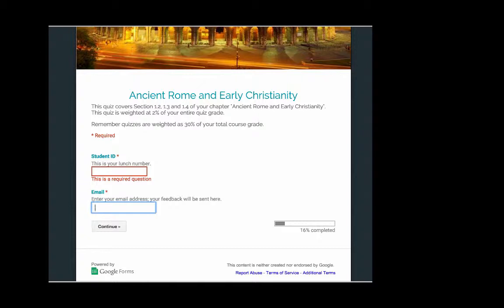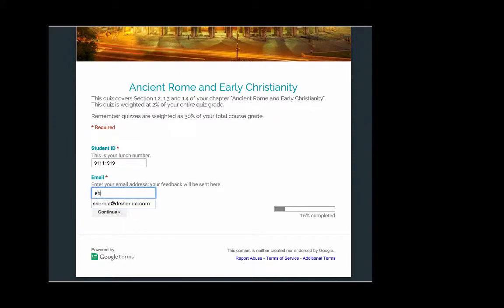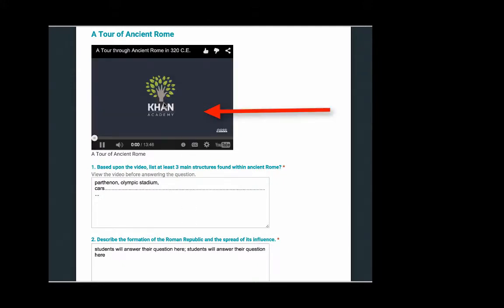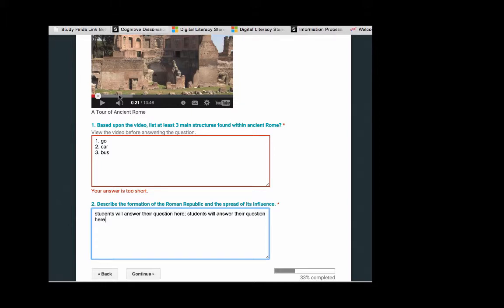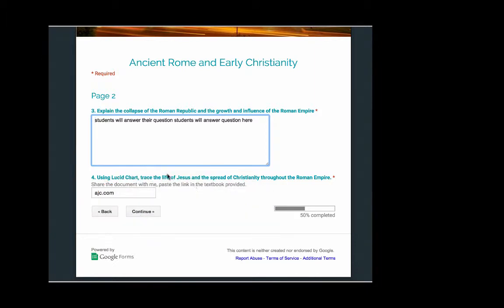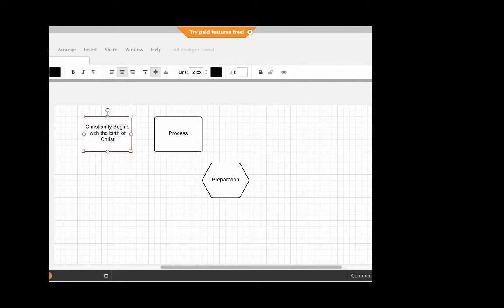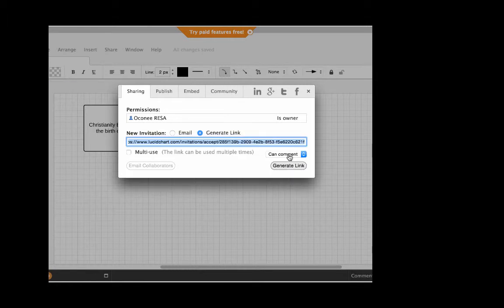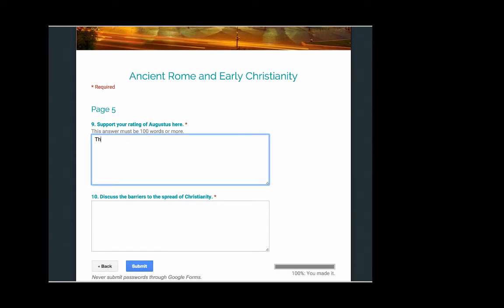Assessments in Google Drive Part 1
This is part #1 of the tutorial series. In the follow up video I will step you through the process of creating this assessment.